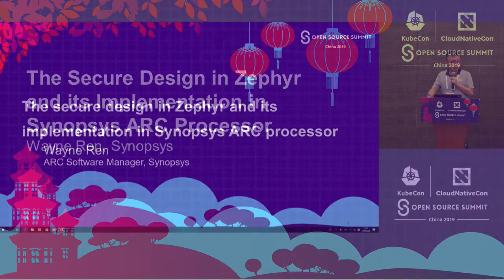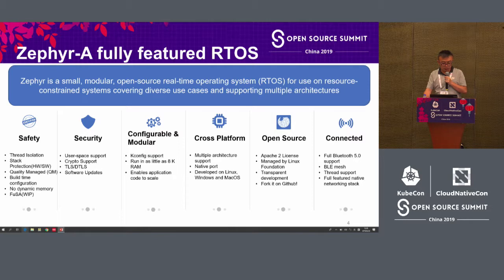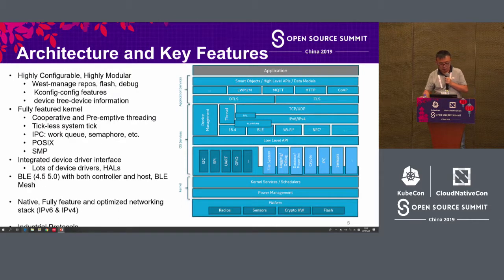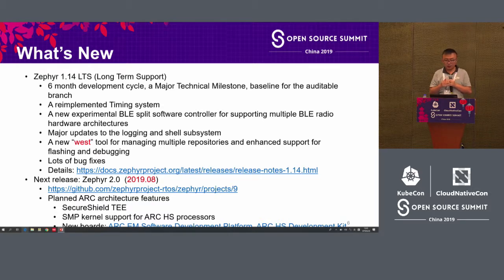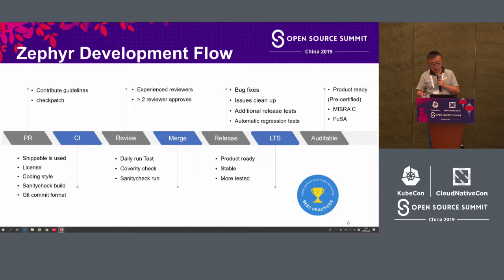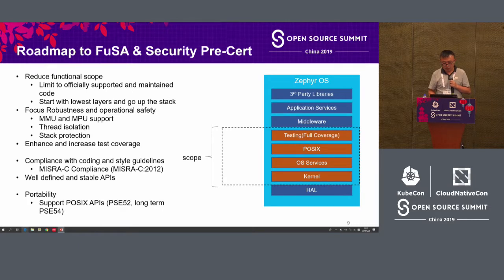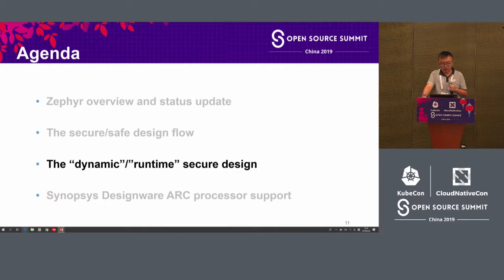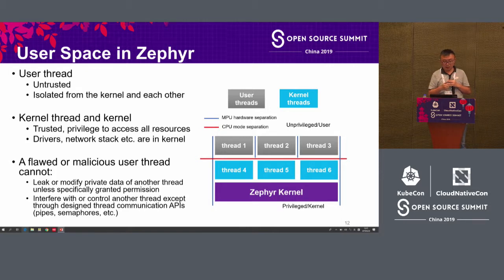The Secure Design in Zephyr and its Implementation in Synopsys ARC Processor - Wayne Ren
The Zephyr™ Project is a scalable real-time operating system (RTOS) supporting multiple hardware architectures, optimized for resource constrained devices, and built with safety and security in mind. This talk will present the latest progress of Zephyr, the secure design of it, including memory protection and Trust Execution Environment. We will also discuss how the Zephyr is supported in Synopsys ARC processors.